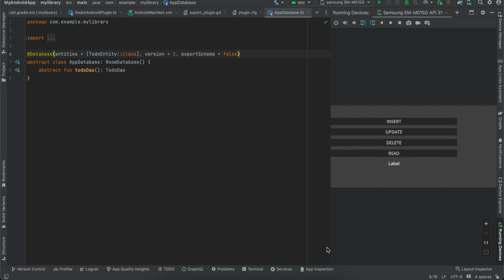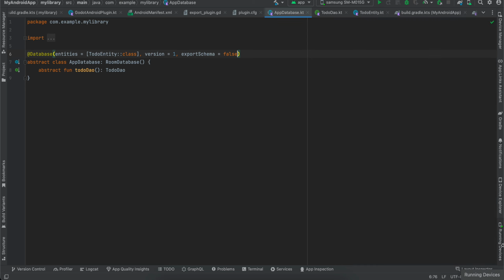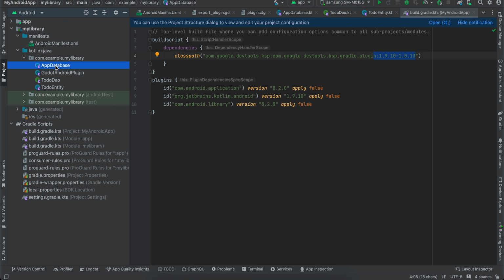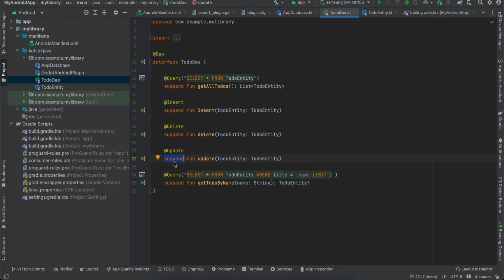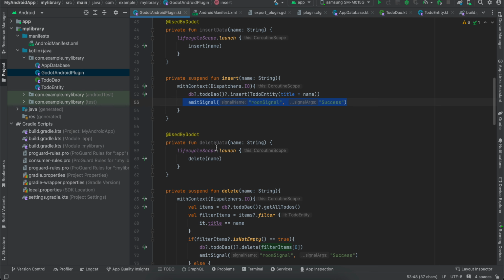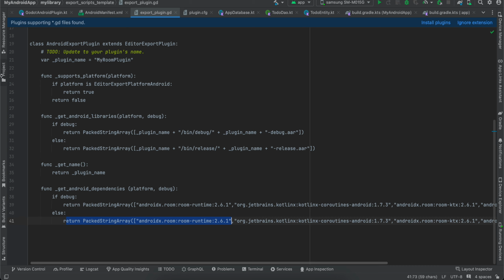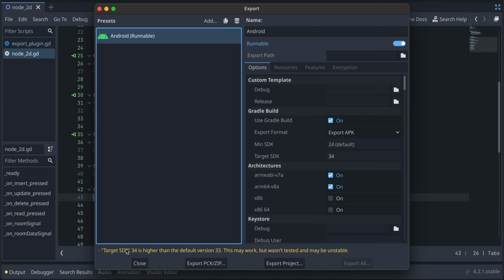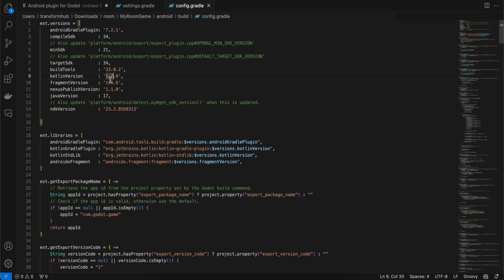How to create sqlite (room) db plugin in godot game engine for android to store large amount of data